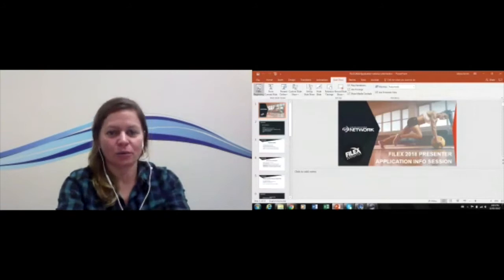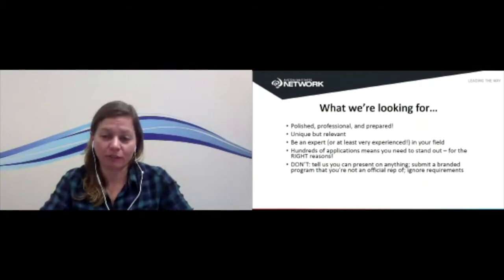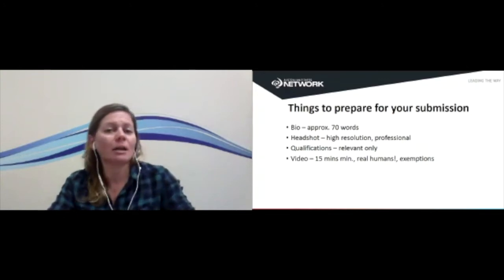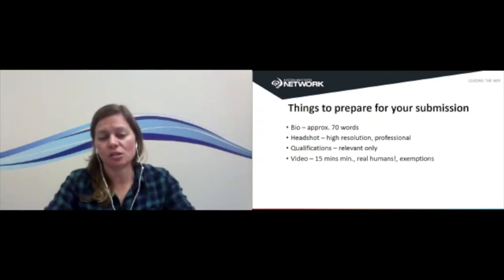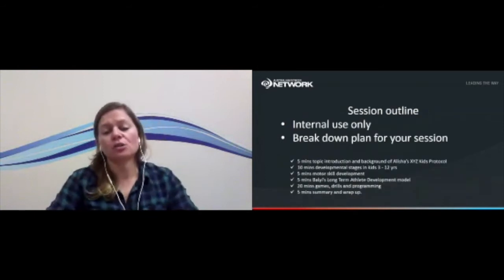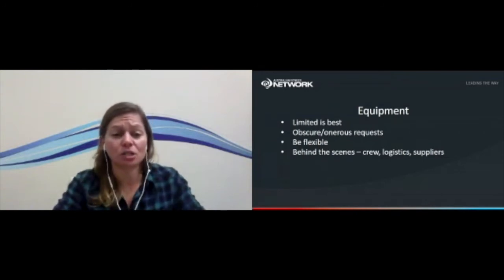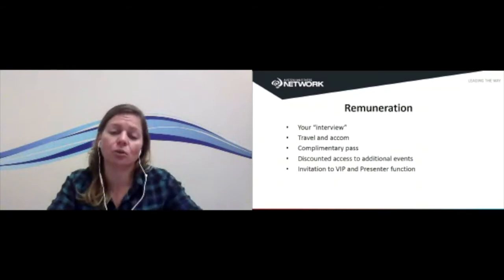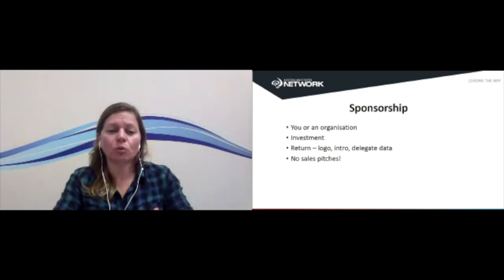FILEX2018 Presenter Info Video